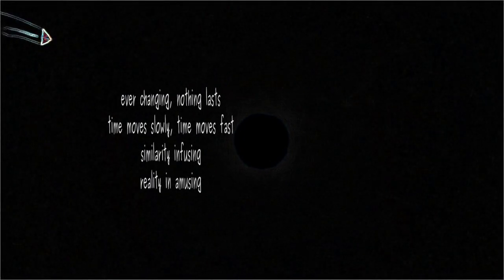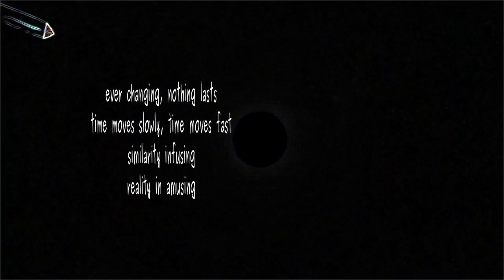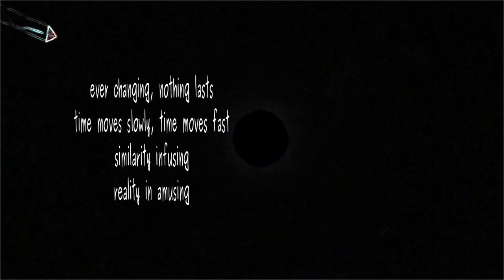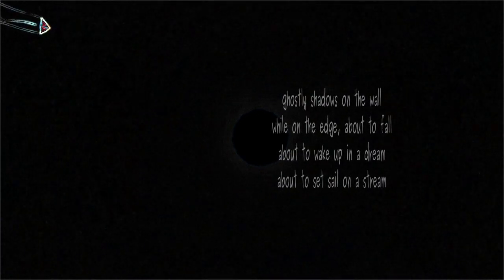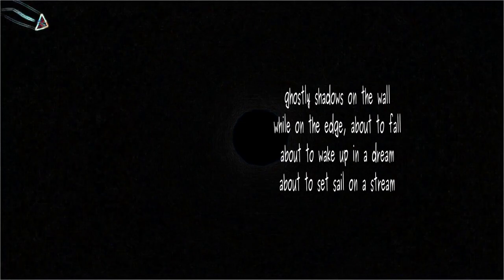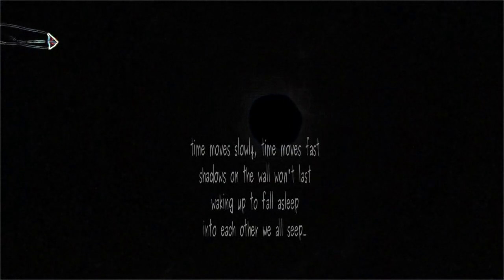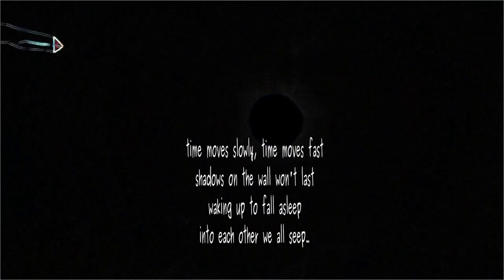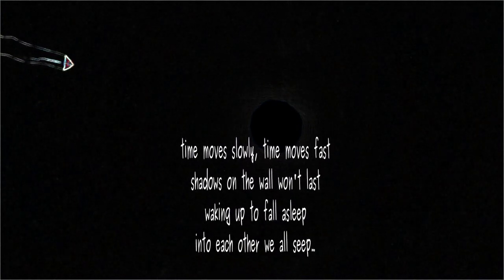Ever Changing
Poem by Lawrence Hearn from BCPOETRY.CA